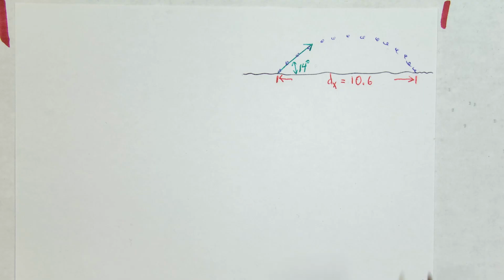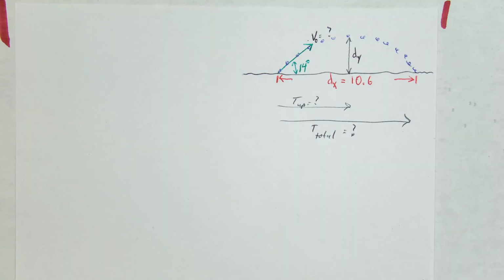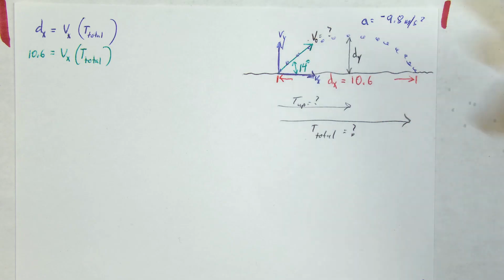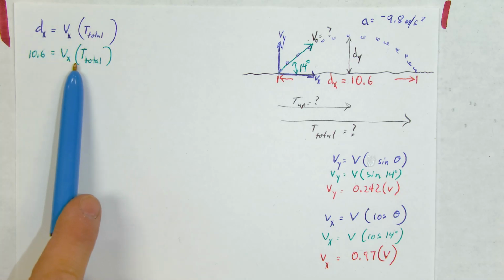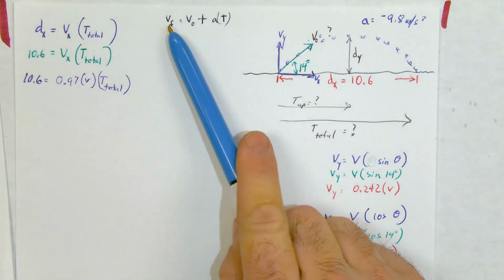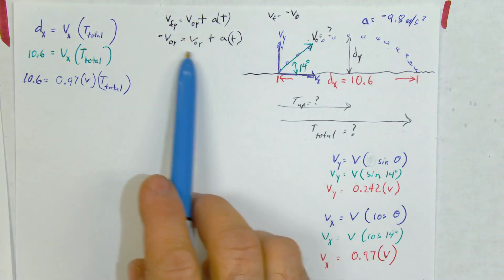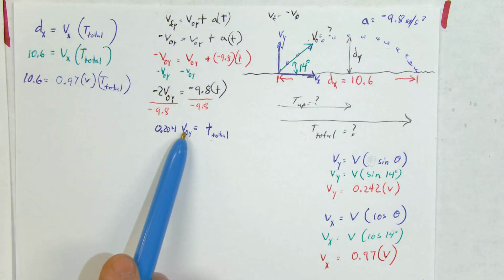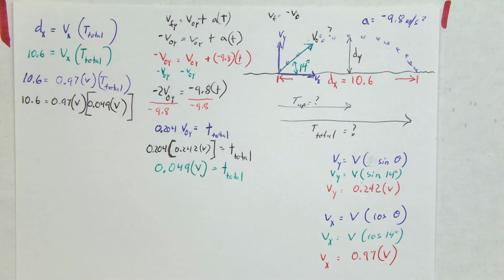Physics Classroom.com _ CB Projectile Mathematics Line "E" part 1